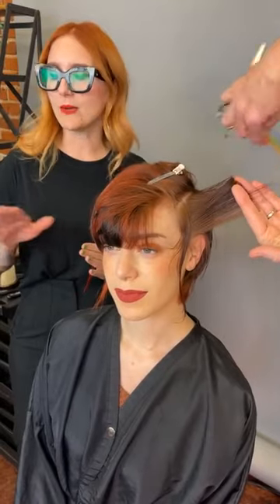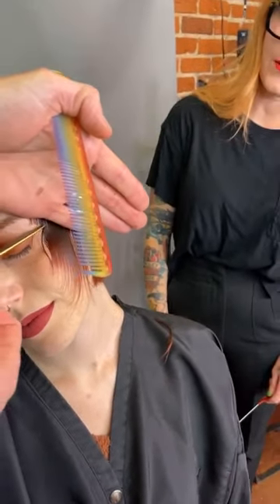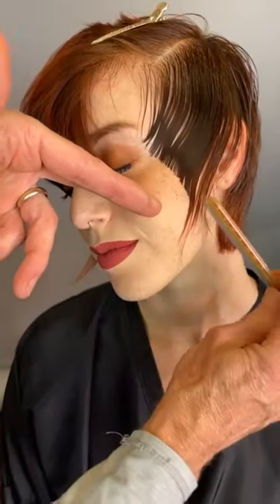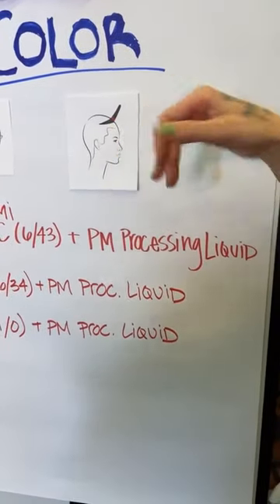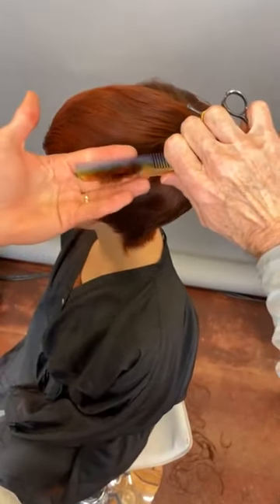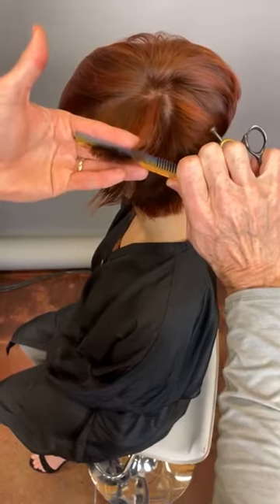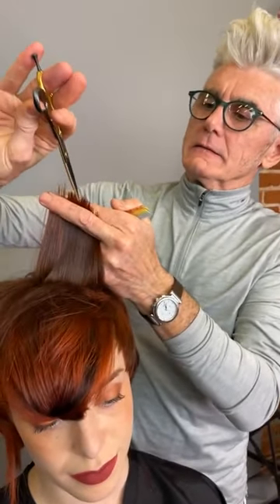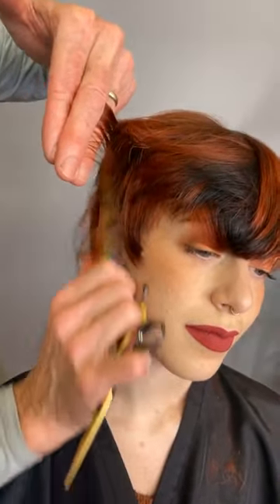Perfect Creative layers and Graduation | Short Layered Hair Cutting Techniques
Perfect Creative Short & Graduation Haircut Tutorial for women
Layered Cutting Techniques & Tips